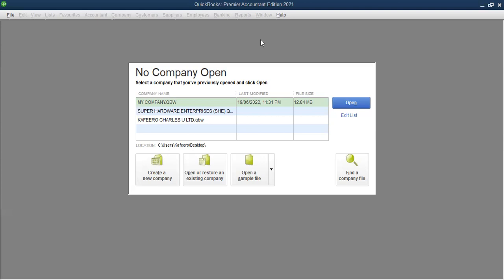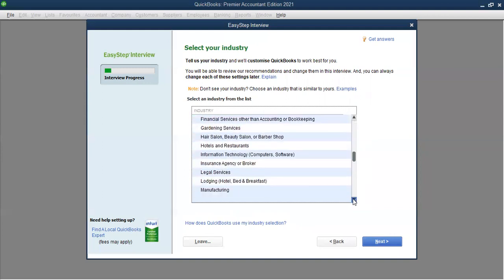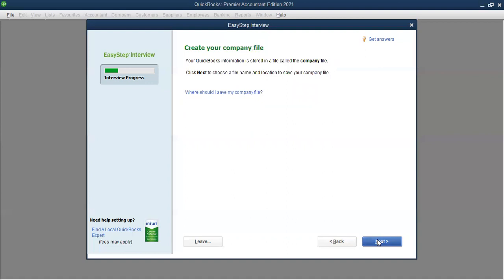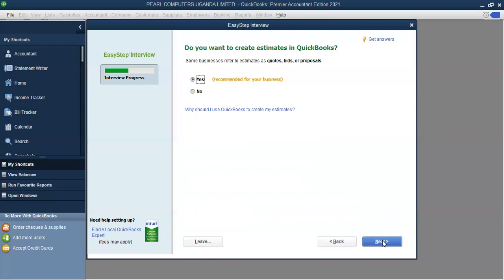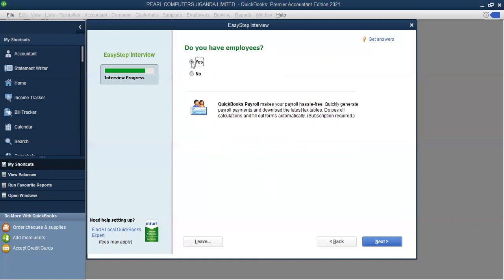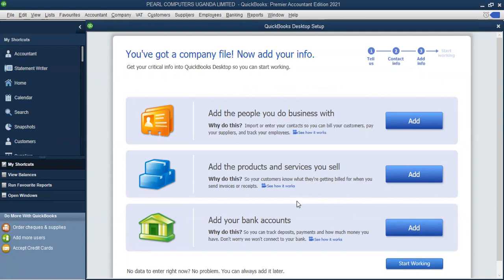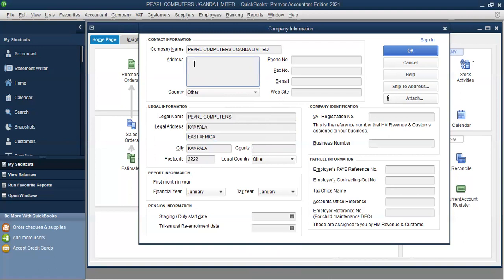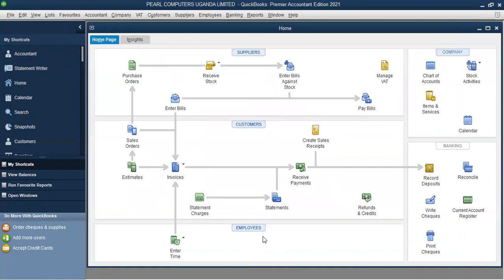CREATING COMPANY PROFILE USING THE EASY STEP INTERVIEW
Let's head over to QuickBooks and start setting up your Company File. When you launch QuickBooks 2016 for the first time, it will display this no company open dialogue box with three options like create a new company, open or restore an existing company and finally to open a sample file. The first thing you will want to do is click on Create a new company. And when you click there QuickBooks will show the “Let’s set up your business!” like that with two options; one, to answer some basic questions and quick books does the rest for and you can always make changes later. Two, it shows you “other options” dropdown icon. But when you click the dropdown menu, it shows five options to select from which includes: open an existing file, convert other accounting software/convert quicken data, setup on behalf of someone else and finally ADVANCED SETUP. From that dropdown list make sure you select the ADVANCED SETUP since it’s the one that takes us to the Easy step interview.

However, newer QuickBooks versions are asking who are you creating the Company File for? Are you creating it for myself or for someone else? And we shall see that when we start new versions because we agreed that it’s better for us to start from the older versions as we progress over to the newer QuickBooks versions so just subscribe and follow us on all our social media handles for more information on what’s next after this 2016 version. Remember as I said, there are two options, you can actually start the setup. Or you can come down here where it says Other Options and choose the Advanced Setup. And this is what I suggest you do.

Description:
"Unlock the power of QuickBooks with our step-by-step guide on creating a company profile through the Easy Step Interview. In this comprehensive tutorial, we'll walk you through the process of setting up your company's financial foundation effortlessly and efficiently.

Whether you're a seasoned entrepreneur or just starting your business journey, QuickBooks' Easy Step Interview is a user-friendly tool designed to streamline the company profile creation process. Our in-depth tutorial will cover everything you need to know, from inputting essential company details to customizing your QuickBooks preferences. You'll learn how to establish your chart of accounts, integrate your financial institutions, and ensure your business is ready to track income and expenses accurately.

Key highlights of this tutorial include:

A step-by-step breakdown of the Easy Step Interview's components.
Expert tips and best practices for tailoring QuickBooks to your specific business needs.
Guidance on selecting the right industry type and defining your company's fiscal year.
Demonstration of adding products, services, and customers to your company profile.
Insights into how to link bank and credit card accounts for seamless financial management.
At the end of this tutorial, you'll have a fully functional company profile ready to handle all your financial needs. Whether you're looking to streamline accounting processes, track expenses, or generate insightful financial reports, QuickBooks is your go-to solution.

Don't miss out on this opportunity to master the art of setting up your company profile using the Easy Step Interview in QuickBooks. Take the first step towards financial clarity and efficiency in your business today!"